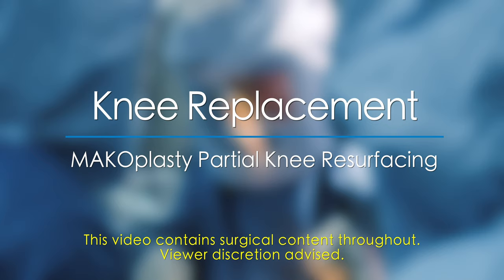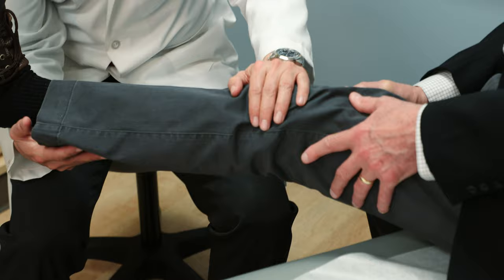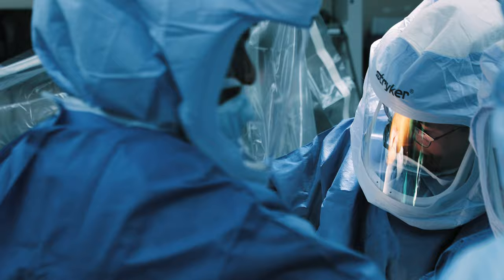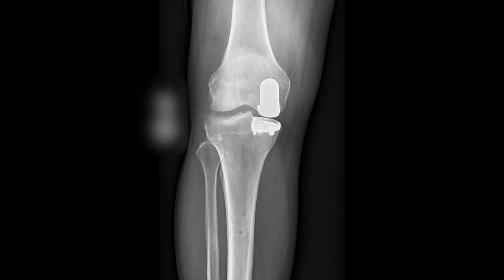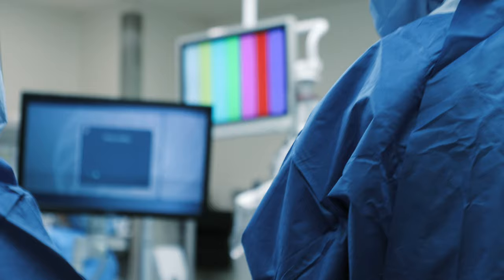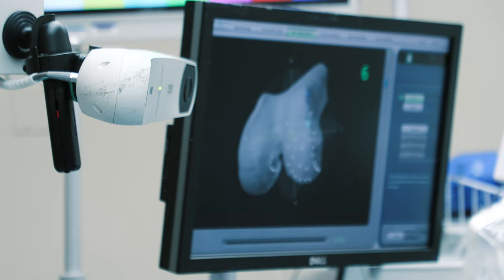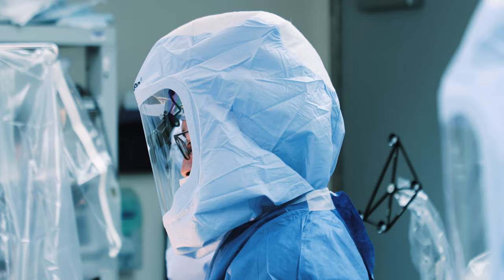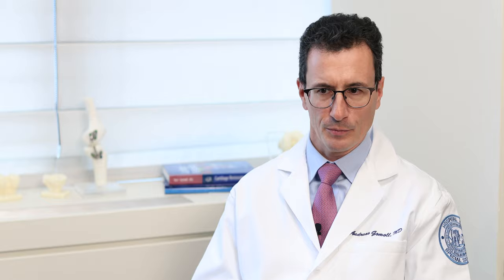MAKOplasty® Partial Knee Resurfacing - Dr. Andreas Gomoll HSS New York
For my patients, surgery is always the last resort. Even when surgery is necessary, I want the least invasive procedure and one that makes the best sense for your condition and goals.

Preserving your options is extremely important when you are young. That's why I ideally try to avoid knee replacements until it becomes necessary.

Together we discuss your images, what treatments, or surgeries have been done previously and ultimately talk through what your goals are before undergoing a knee replacement. Lastly, you may not even need a full knee replacement.

In this video, I discuss Partial Knee Replacement using MAKO, a robotic-assisted partial knee replacement that helps assist the surgeon in making precise cuts, so we are removing the least amount of bone possible to preserve more of your own knee.